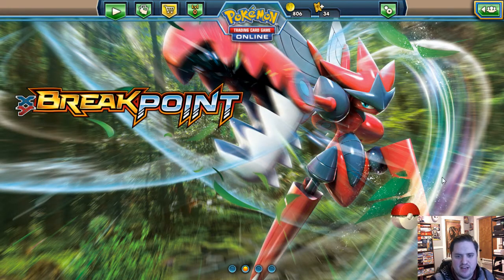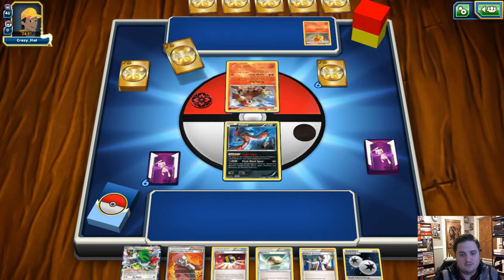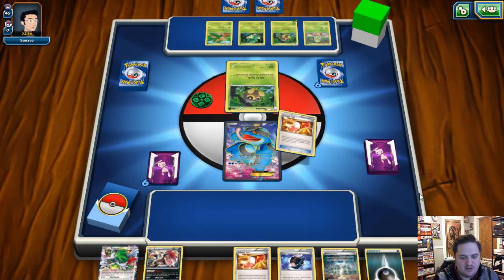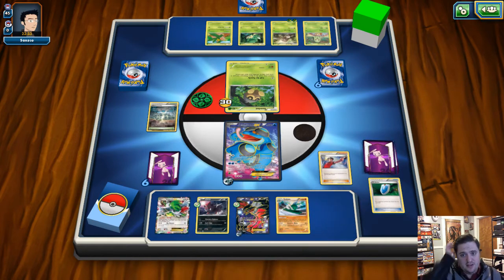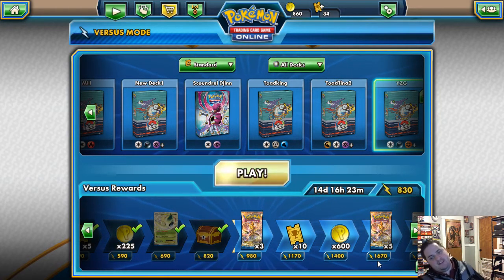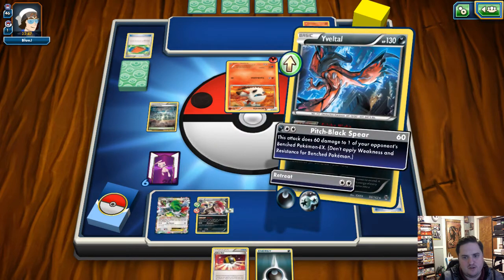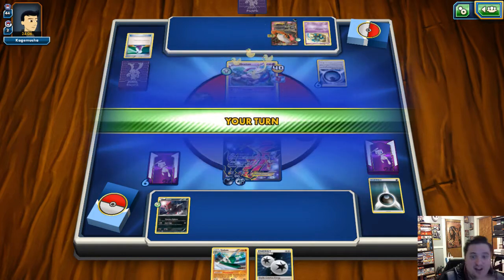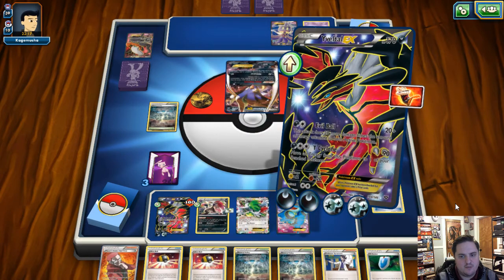Climbing The Ladder 18 Easy Money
Made some changes to our YZG build, Spoiler Alert. It's Seismitoad. our matches tonight weren't very competitive but that happens on TCGO sometimes